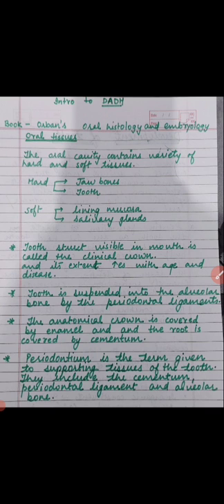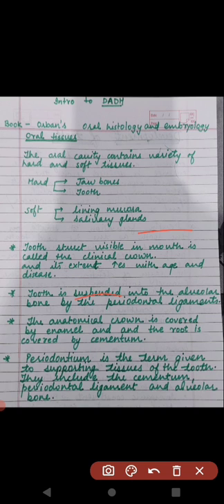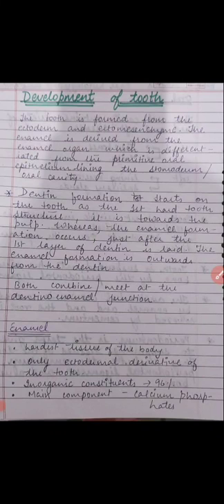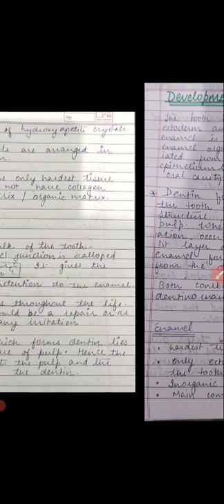Dental histology notes on introduction to the oral cavity book: orban's histology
here I will be explaining about the basic of the structures of the oral cavity and will be providing notes regarding it

book description: orban's histology

notes available at: Instagram page @dentist_13